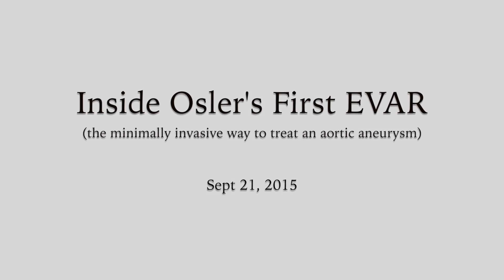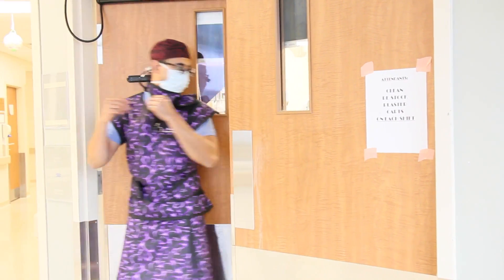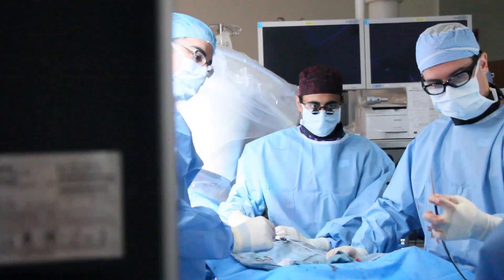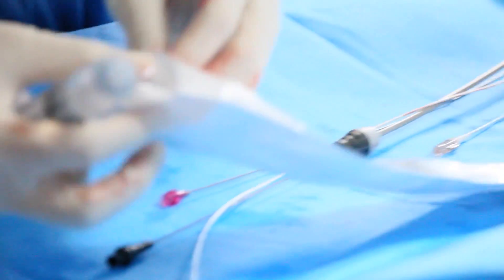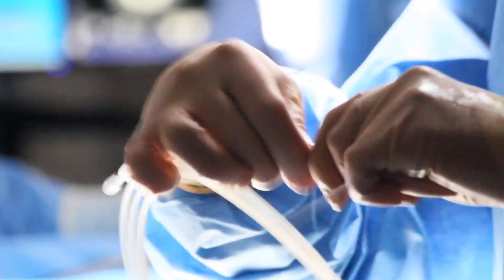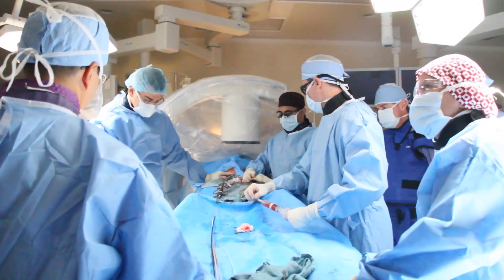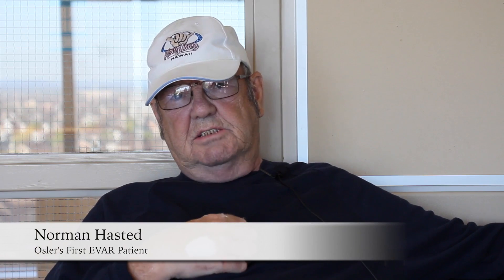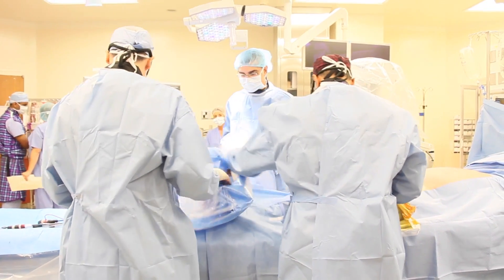Osler's First Endovascular Aortic Aneurysm Repair (EVAR)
On the morning of September 21, 2015, Norman was the first Osler patient to undergo an Endovascular Aortic Aneurysm Repair (the minimally invasive way to treat an aortic aneurysm) and on the morning of Sept 22, 2015 he went home. The Vascular and Endovascular Centre of Excellence is making care that much safer and quicker for our patients. They will have access to more effective, safer and advanced surgical methods closer to home and gets them home even faster.